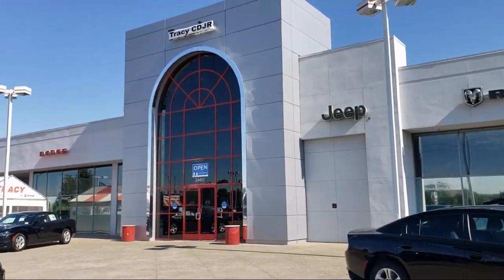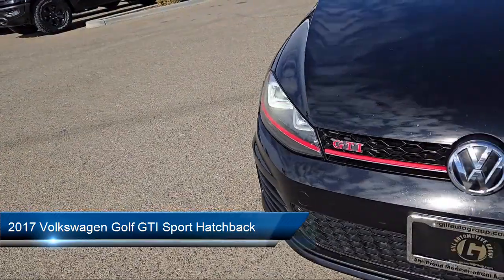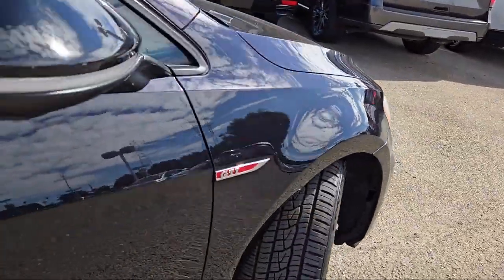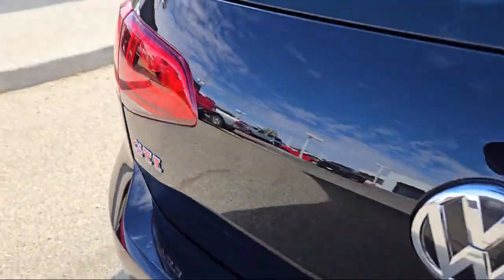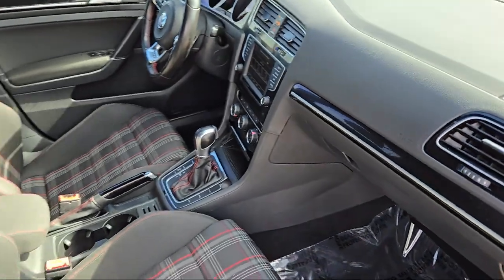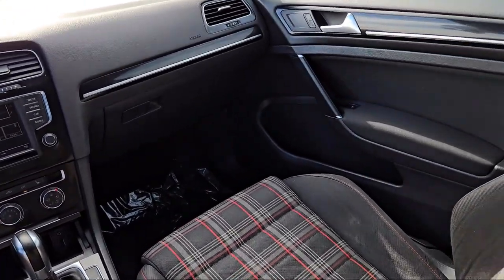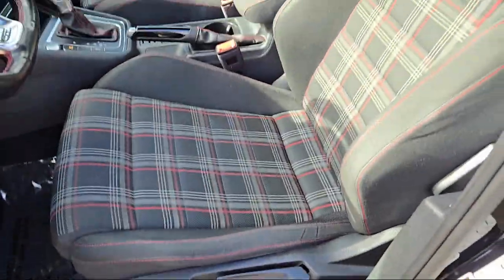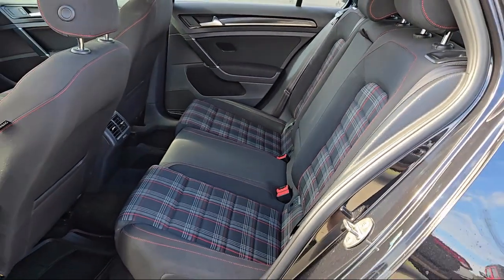2017 Volkswagen Golf GTI Sport Hatchback Tracy Modesto Manteca Stockton Antioch Brentwood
2017 Volkswagen Golf GTI Sport Hatchback Stock Number: HM056596T Vin:3VW447AUXHM056596.
Tracy Chrysler Dodge Jeep Ram is proudly serving our friends and neighbors in Tracy, Modesto, Manteca, Stockton, Antioch, and Brentwood. or give us a call at for more information about this or any of our other vehicles.